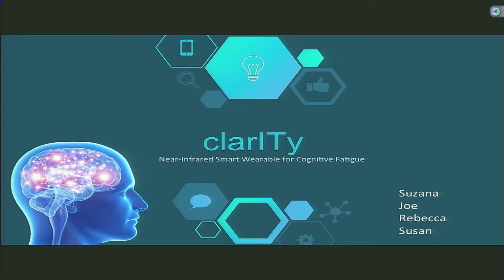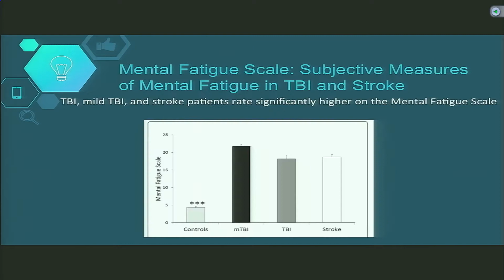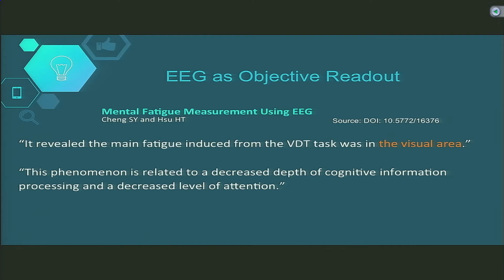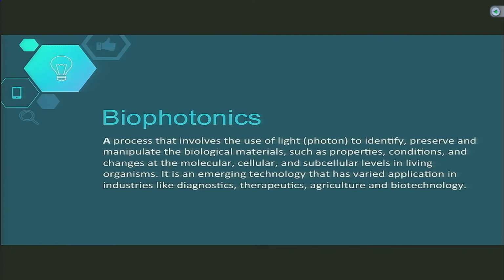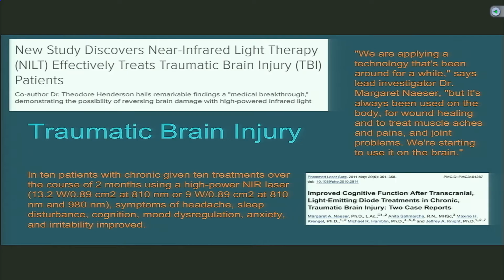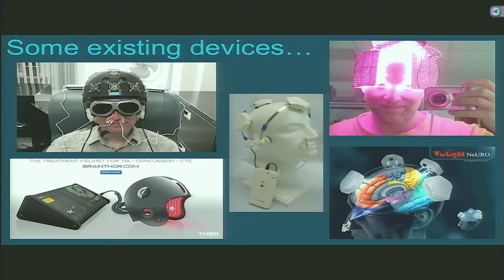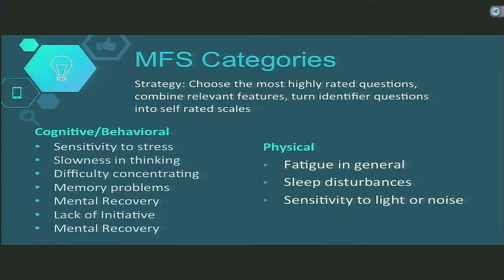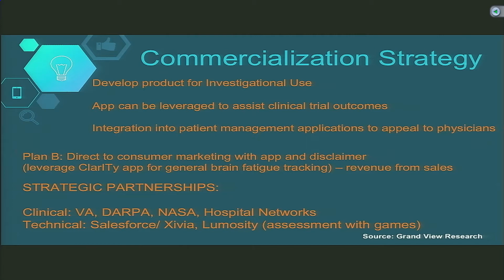SINAIMedMaker Challenge Pitch Presentation - clarITy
Suzanna Katz and members of her team discuss their innovative solution, clarITy, an application and an accompanying device for treating cognitive fatigue, on the final day of SINAIMedMaker Challenge.

Event Judges:

•Houman Danesh, MD, Director, Division of Integrative Medicine
•Ashish Atreja, MD, MPH, Director, Sinai AppLab
•William Redd, PhD, Professor, Oncological Sciences
•Rich DeNagel, Member, Translational Science Board and the NYC Clinical Data Research Network
•Samuel Sia, Founder, Harlem Biospace